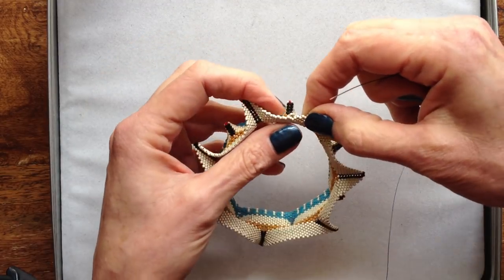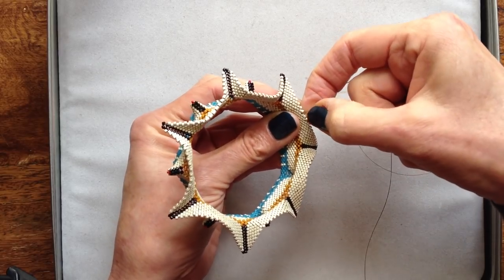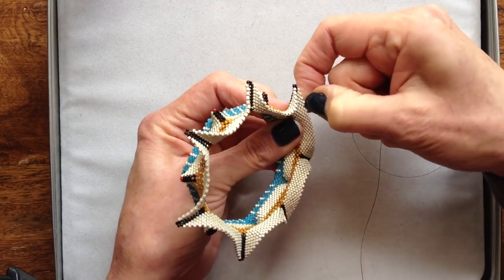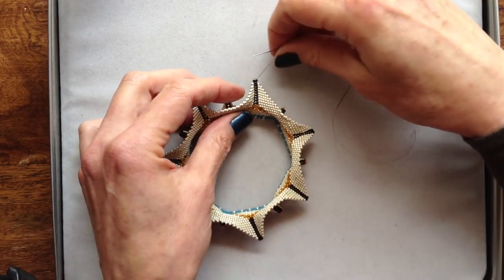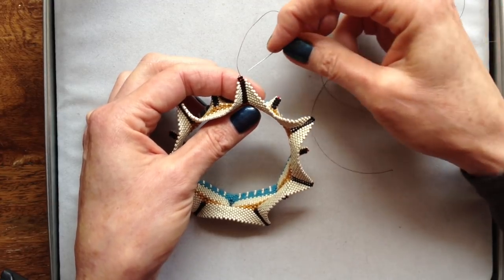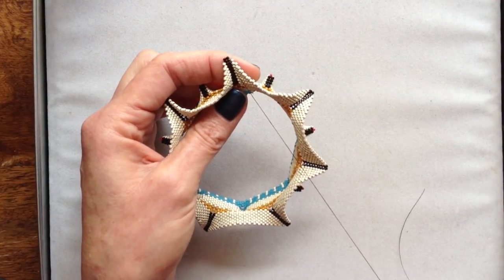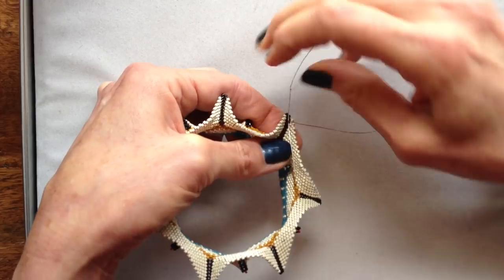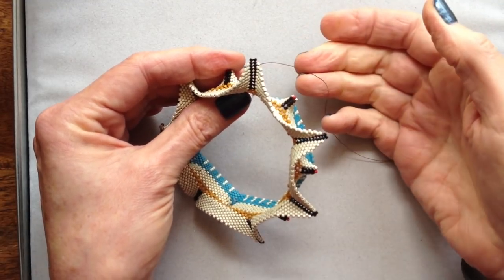Catching A Loose Thread From A Twisted Bead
Don't you hate finding loose loops in your beadwork, from beads that were twisted, or thread that was caught around a neighbor?

Kate McKinnon shows you a quick fix for the dreaded Night Loop, without cutting your thread.